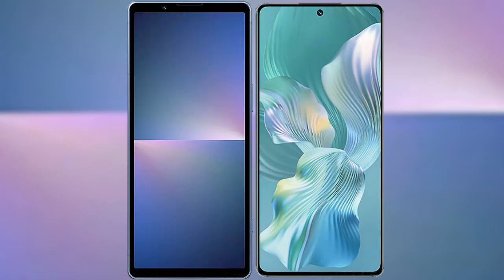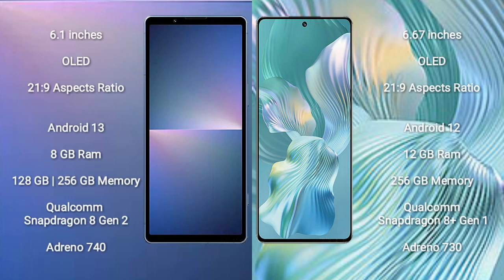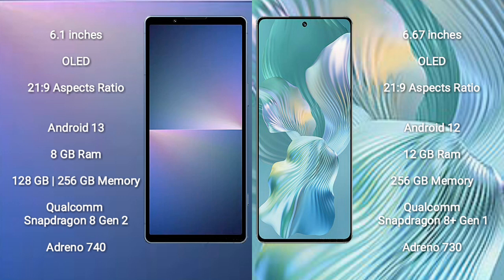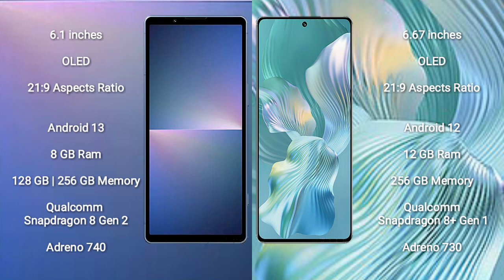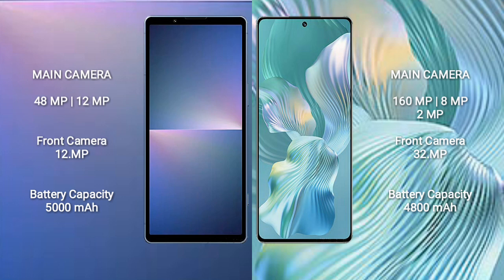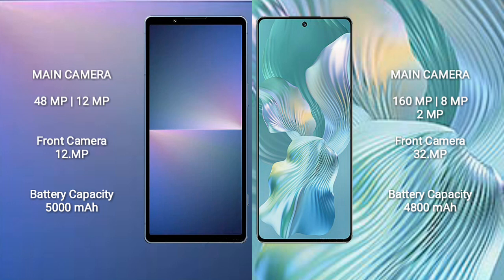Sony Xperia 5 V vs Honor 80 Pro Flat Review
sony xperia 5 v vs honor 80 pro flat
xperia 5 v vs honor 80 pro flat